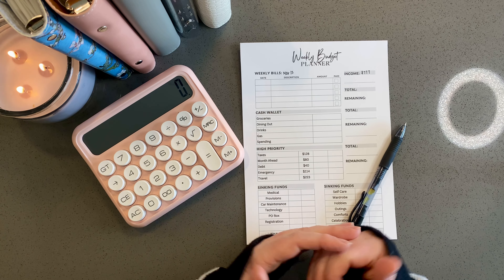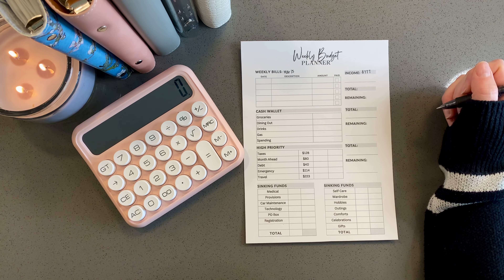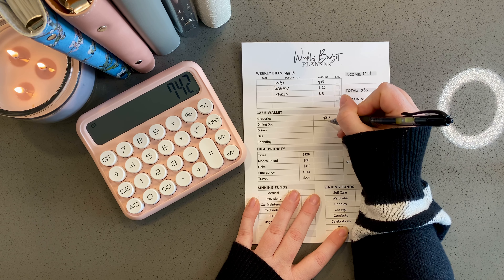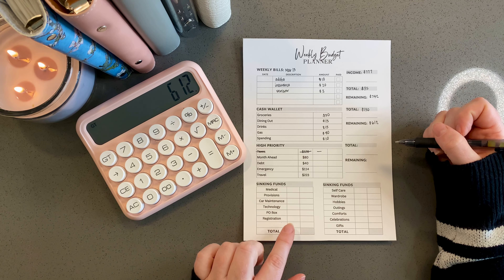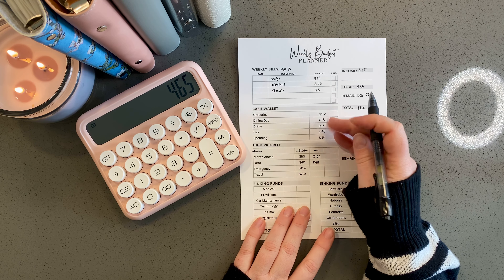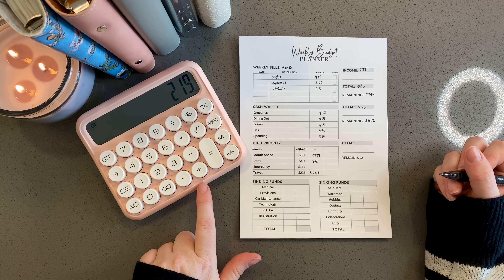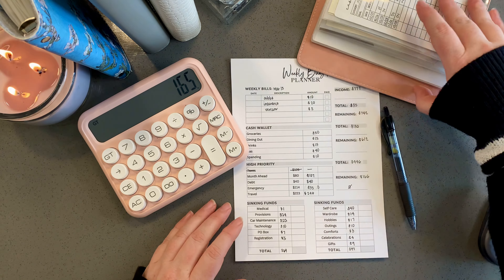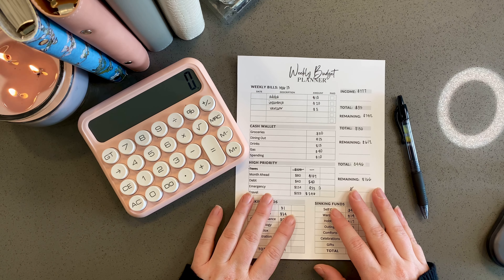Budgeting My Paycheck | Low Income Cash Envelopes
Hi Everyone!

I'm a seasonal worker who is typically employed 7 to 8 months out of the year. I'm back to using zero-based budgets and cash envelopes to rid me of terrible spending habits. I'm been through periods of really tight savings with one objective and have neglected other areas of expense. I getting rid of my debt and saving for the future.

In the past, I used real cash for my envelopes but due to the nomadic nature of my lifestyle, it is not practical, sustainable, or safe to do so. Rather than ditch the budgeting method that works best for me, I have opted to switch to placeholder to keep it fun yet manageable! All the placeholder represent REAL money in my bank account.